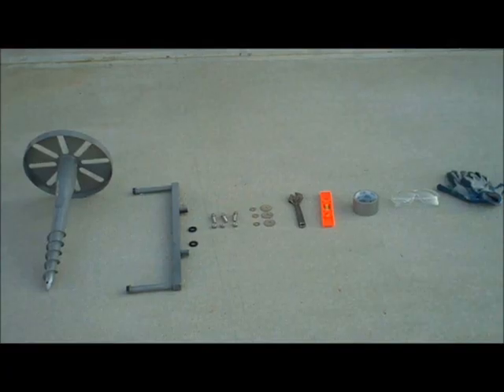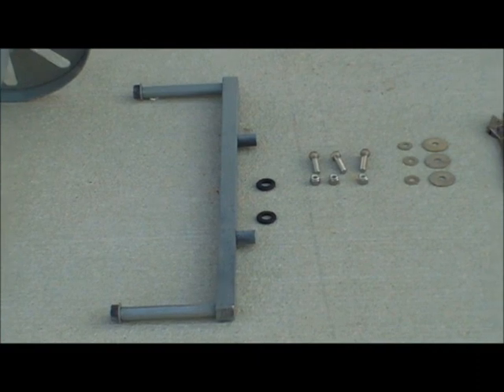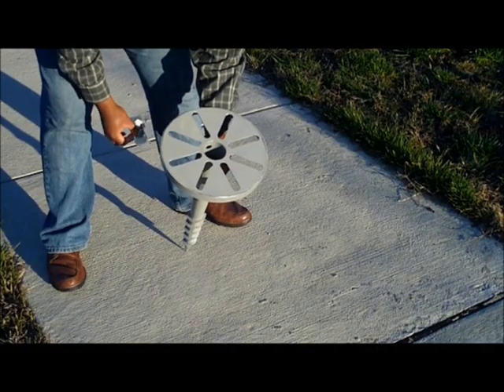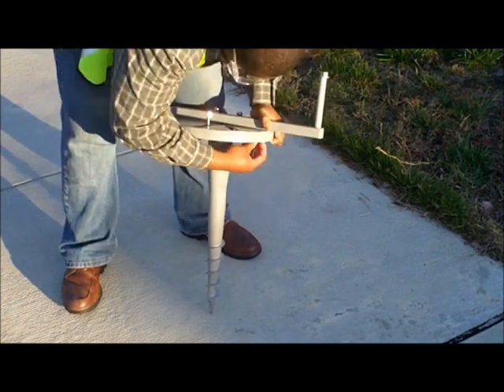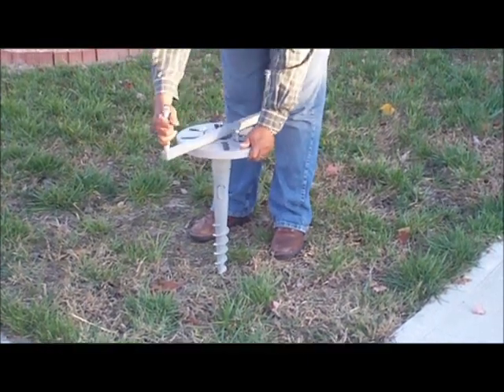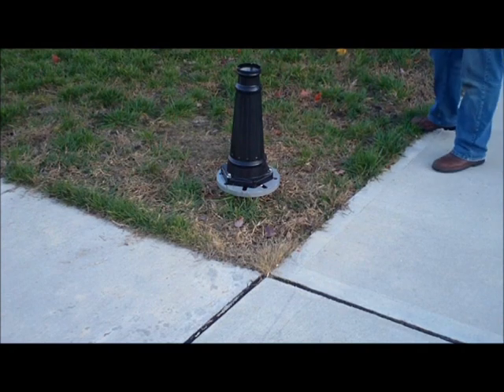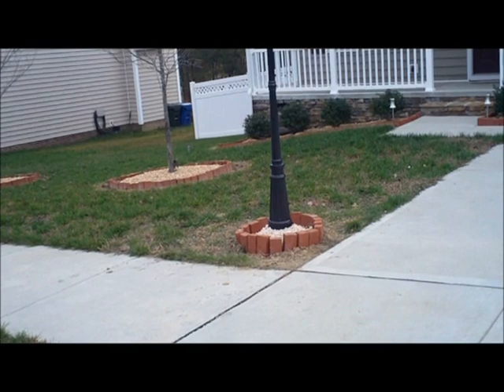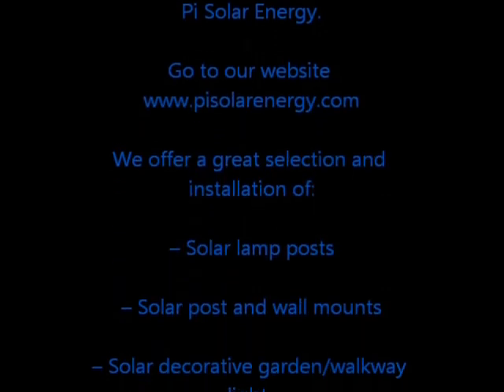Installation of Victorian Solar Lamp Post using Toci Ground Screw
How to video on 30 minute installation of Victorian Solar Lamp Post using the Toci Ground Screw.